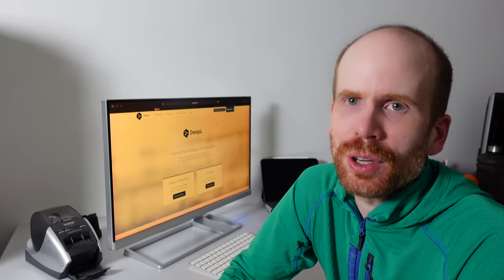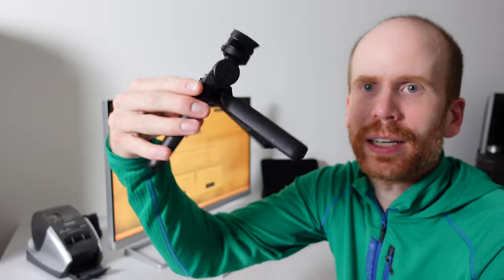Review of Sony tripod, remote and shooting grip GP-VPT2BT - is it worth the money?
Out of the vlog kit from Sony I bought the Tripod/Remote/Shooting Grip.

As a remote and camera stand it is fine, sometimes even useful as a shooting grip. But for vlogging yourself you need long arms when using the ZV-1, due to the lens.

My Gear:

Cameras
Sony ZV-1

Microphones
RØDE VideoMicro
RØDE NTG4+
Aputure Deity V-Mic D4 Duo

Light
TecTake Studiolight

Miscelaneous
Sony GP-VPT2BT VLOG Tripod and Remote
Andoer TTT-001 Tripod
Hama Tripod
StarTech USB-C Micro-B Cable

My Software:
FCPX